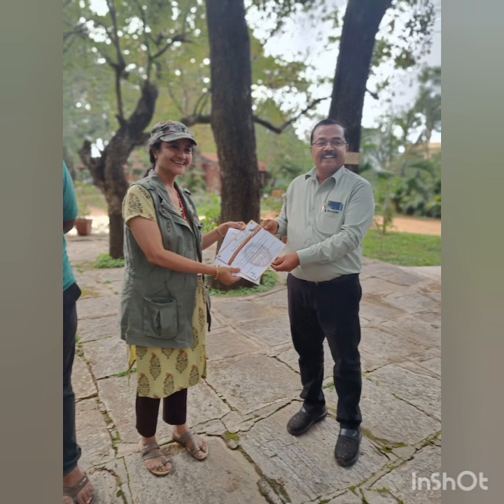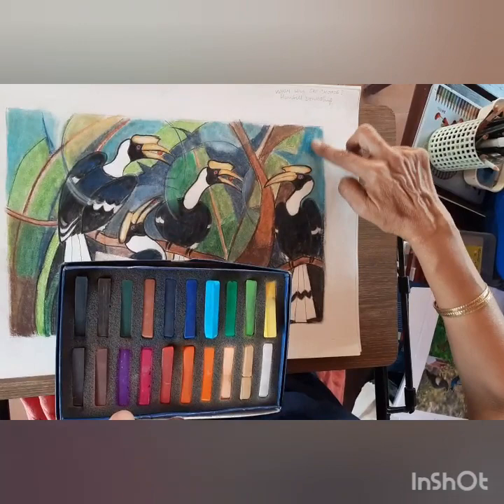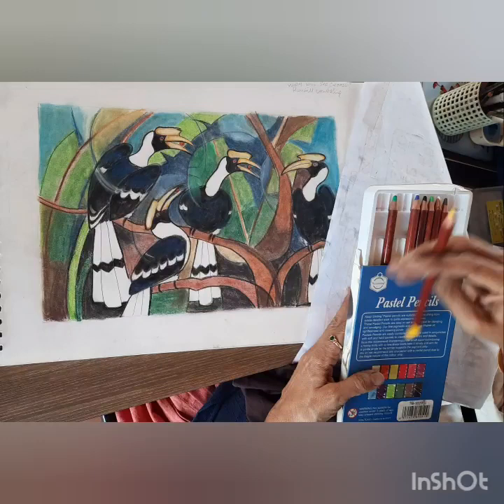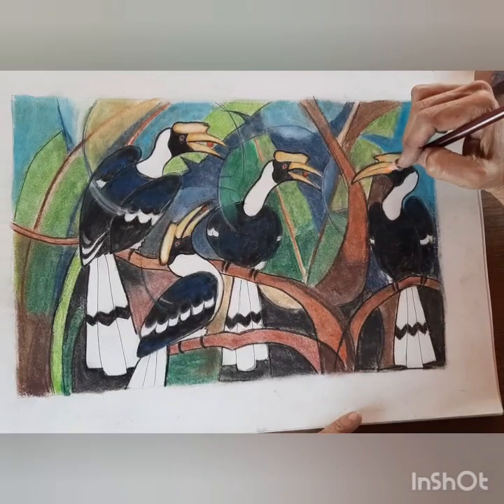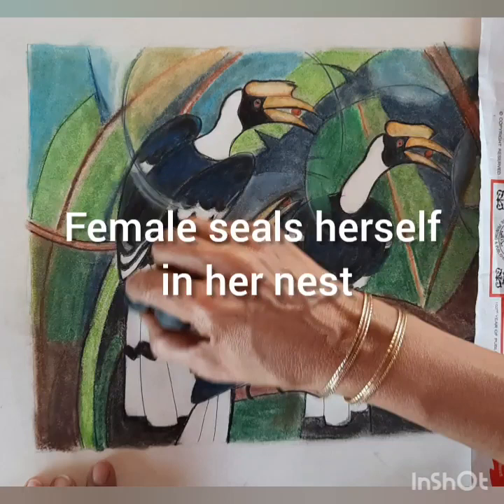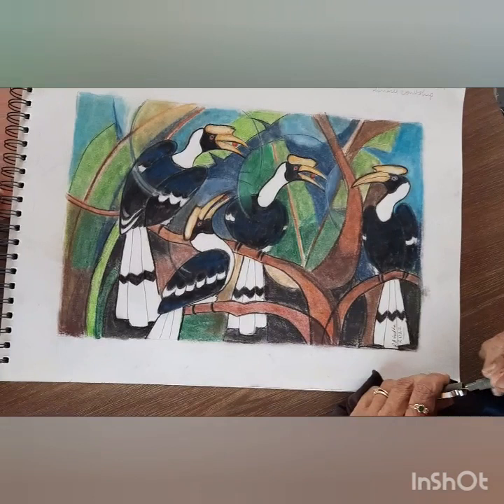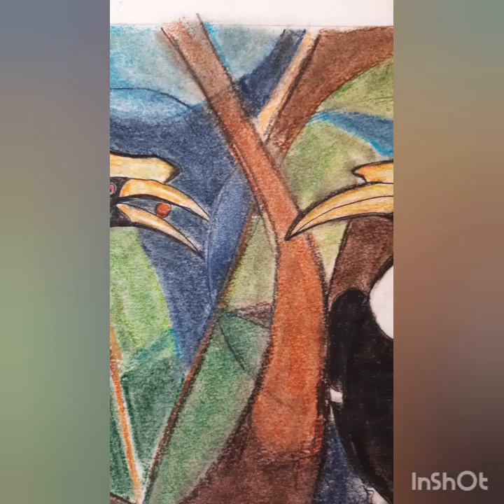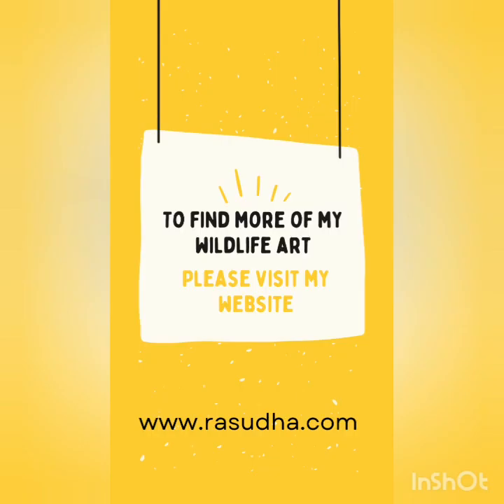Amazing Contemporary artwork of Hornbill Courtship in Soft Pastels